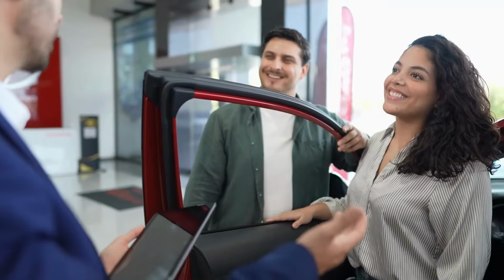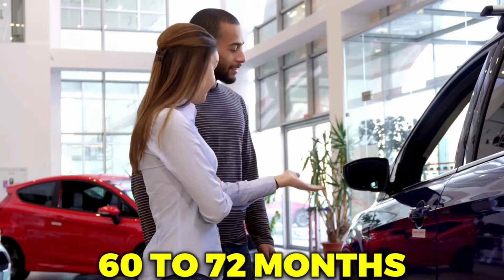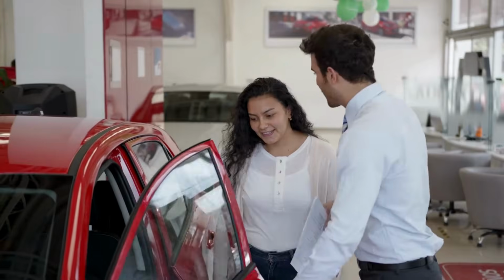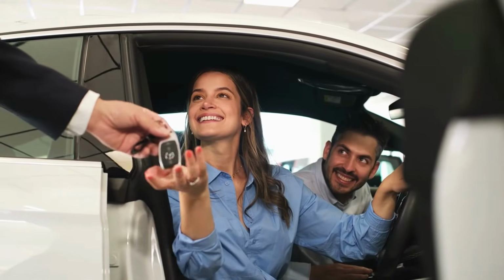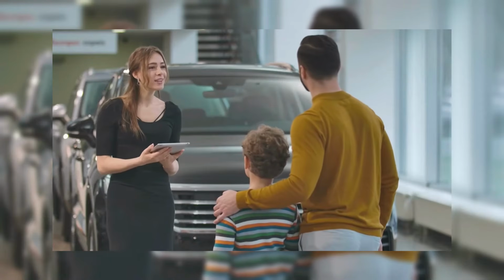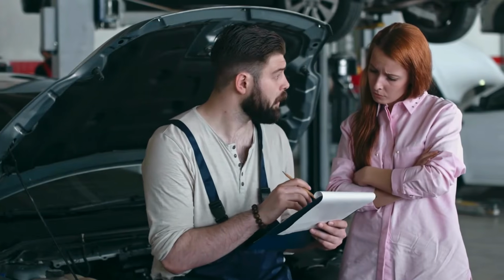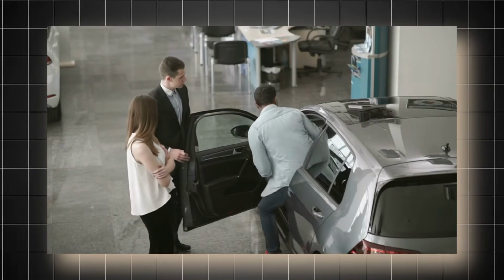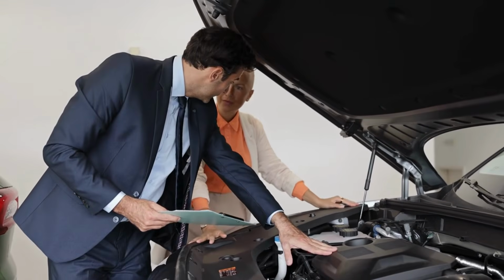10 Car Buying Scams Everyone Falls For (Don't Be Fooled)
10 Car Buying Scams Everyone Falls For (Don't Be Fooled)